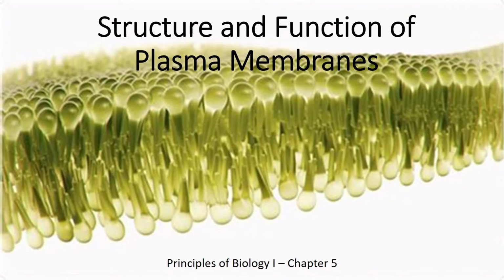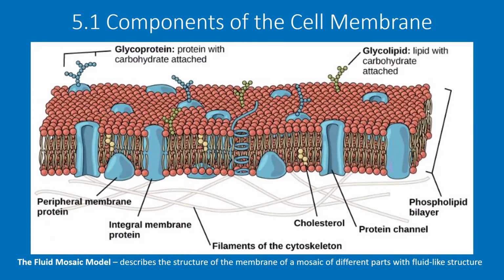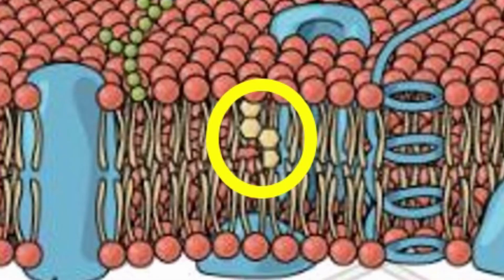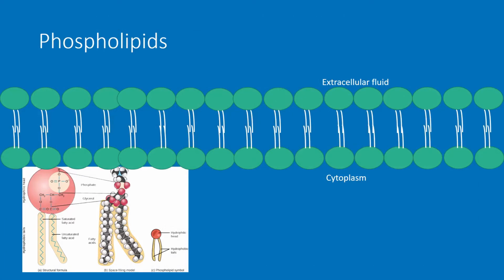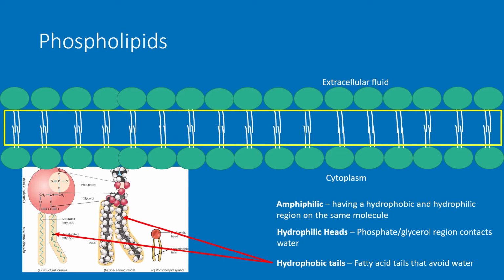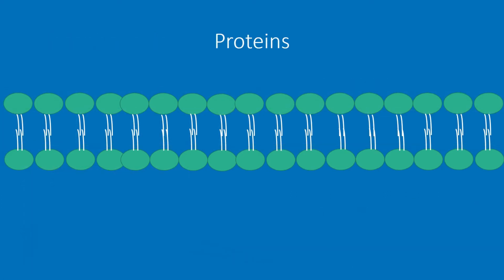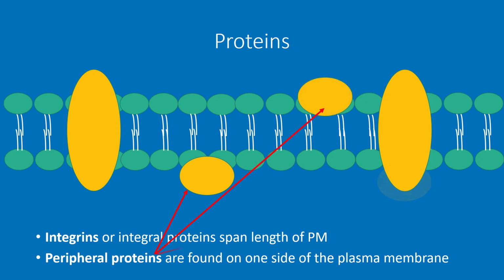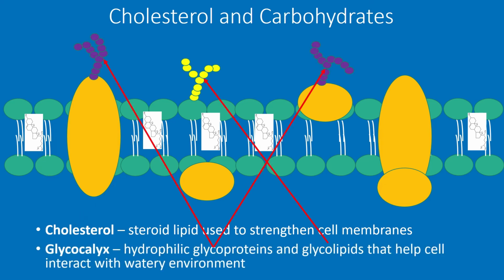5.1 - Cell Membrane Components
In this video, the plasma membrane and all components are described.